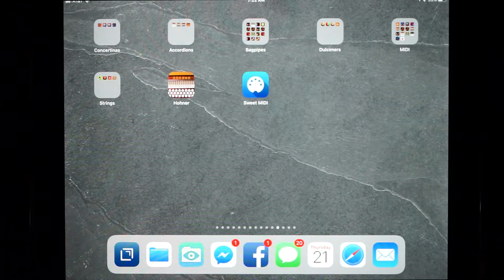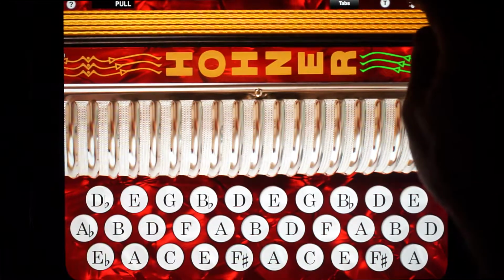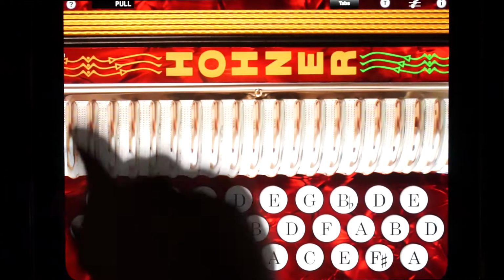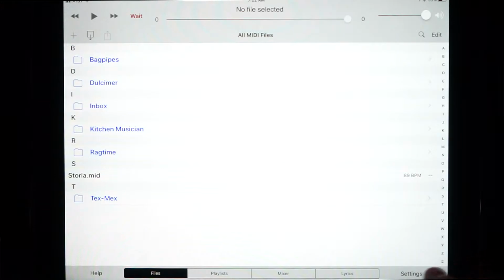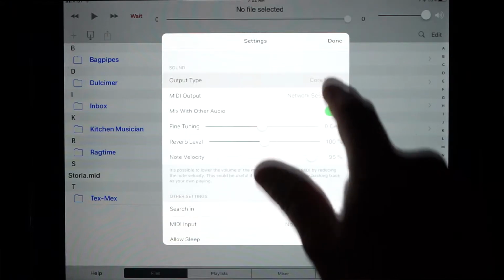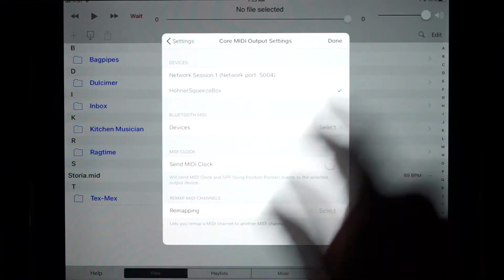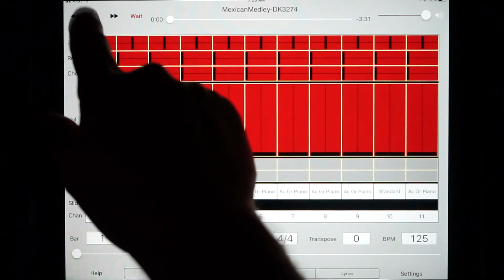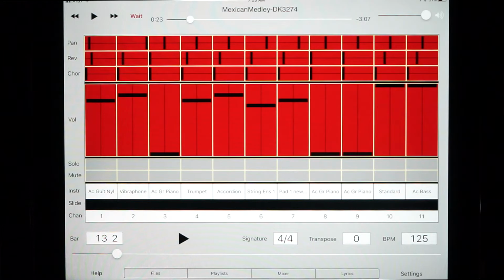Tutorial: Using the Hohner SqueezeBox app as a MIDI Sound Module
In this video I show how to use the Hohner SqueezeBox app as a MIDI Sound Module with the "Sweet MIDI" MIDI file player app. Other MIDI file player apps will have similar settings.